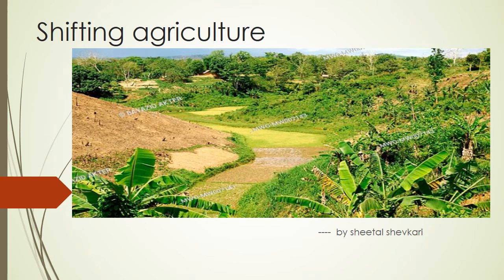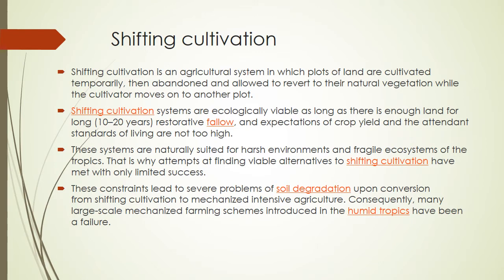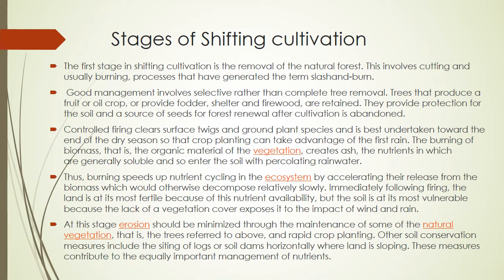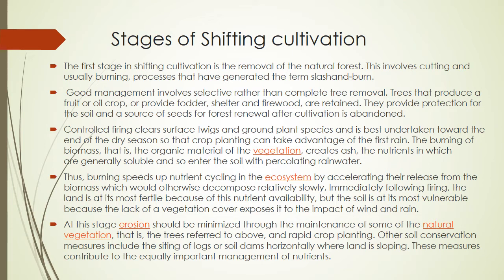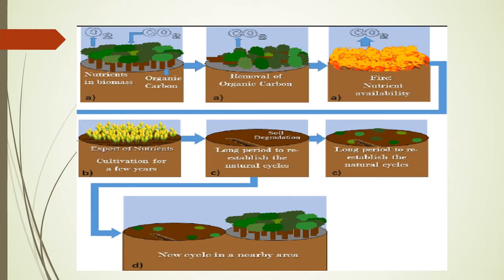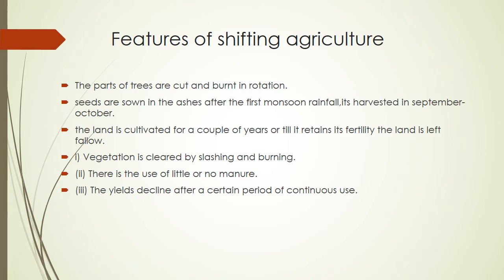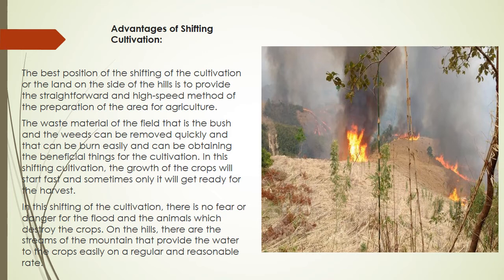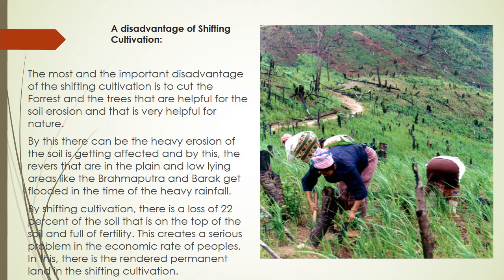GEOGRAPHY || 12TH GRADE || L-PRIMARY ECONOMIC ACTIVITY || TYPES OF AGRICULTURE-Shifting agriculture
WHAT IS SHIFTING AGRICULTURE?
STAGES OF  SHIFTING AGRICULTURE
FEATURES OF  SHIFTING AGRICULTURE
ADVANTAGES OF  SHIFTING AGRICULTURE
DISADVANTAGES OF  SHIFTING AGRICULTURE